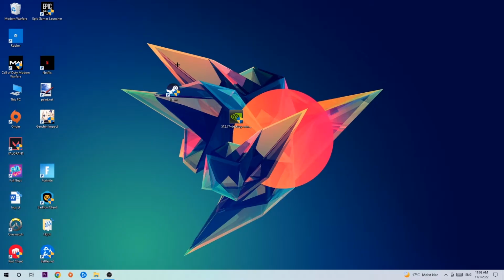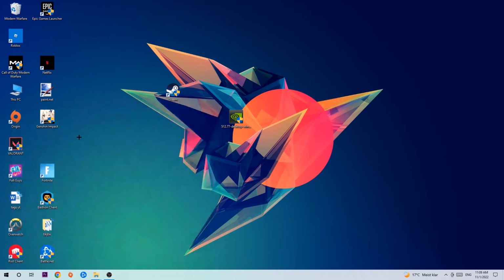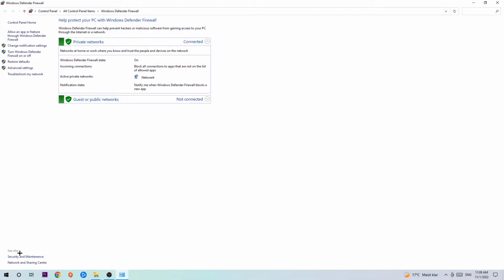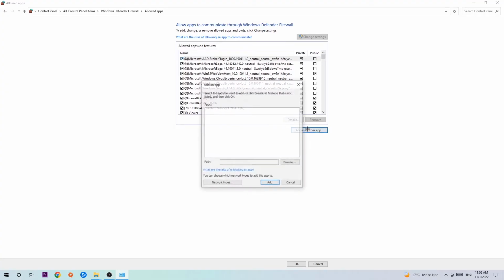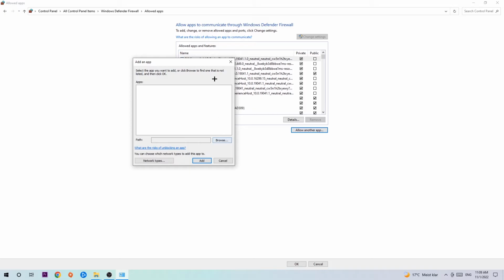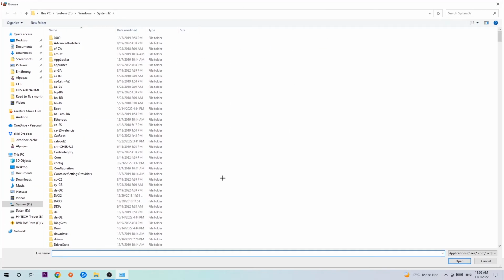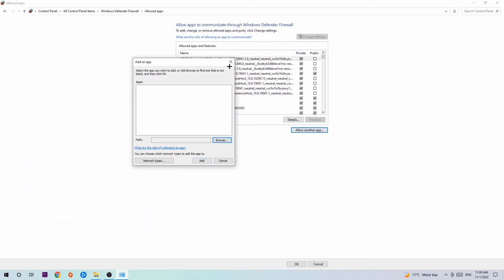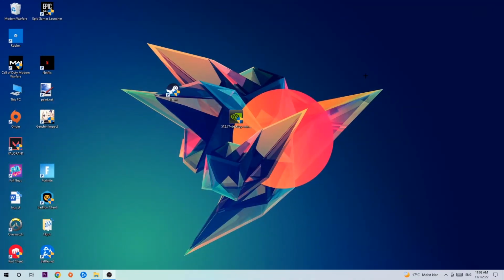Microsoft Teams – How to Fix Black Screen & Stuck on Loading Screen